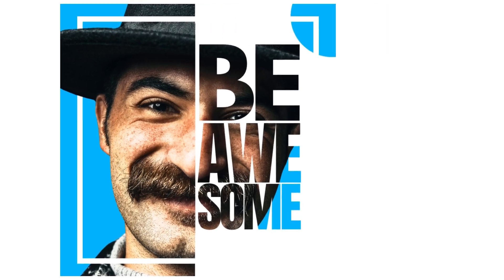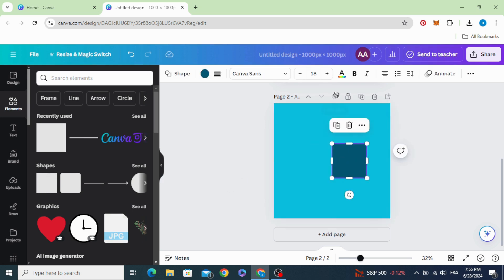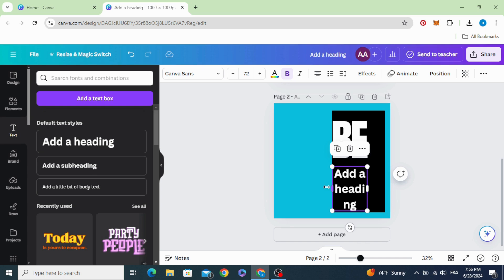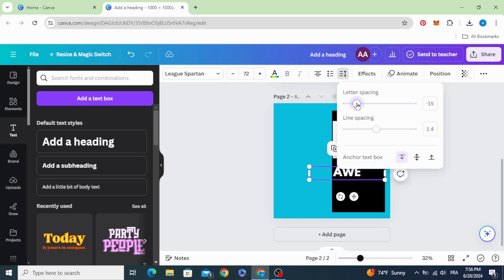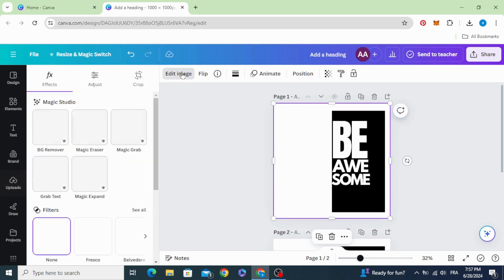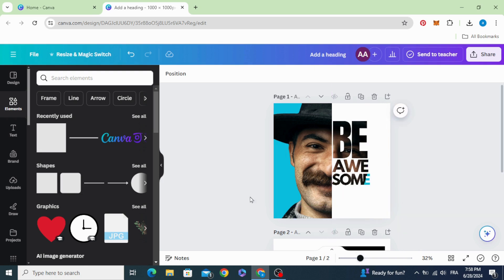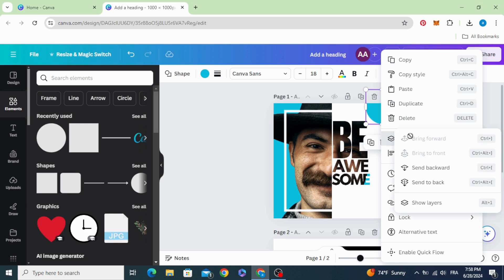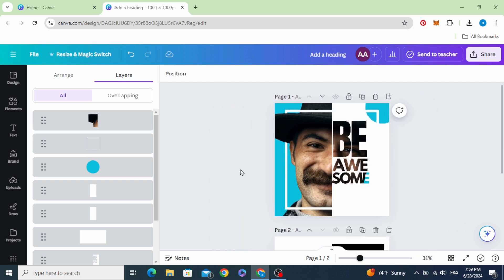Text Portrait Effect in Canva - Half Face Typography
Want to create stunning visuals with text and photos?

Learn how to make the trendy Half Face Typography effect using Canva in this easy-to-follow tutorial! ✨

Master the Text Portrait Effect and level up your social media graphics or design projects.